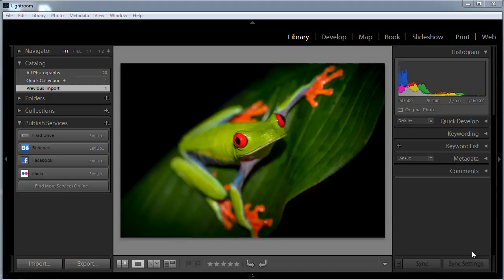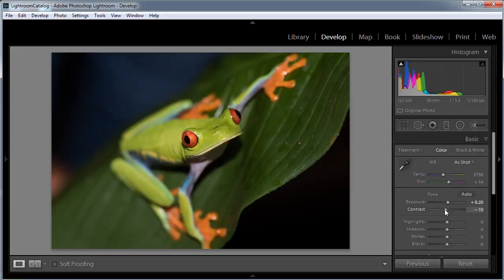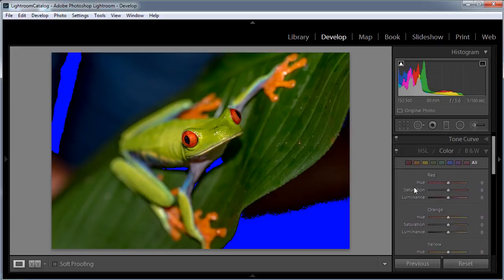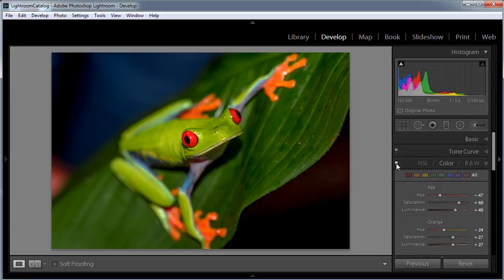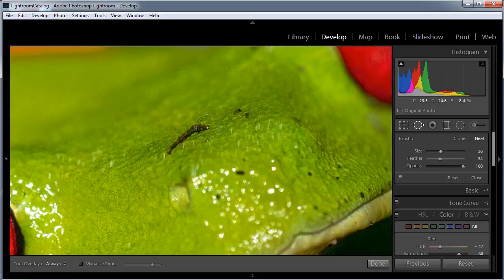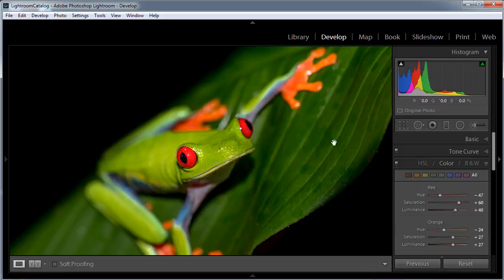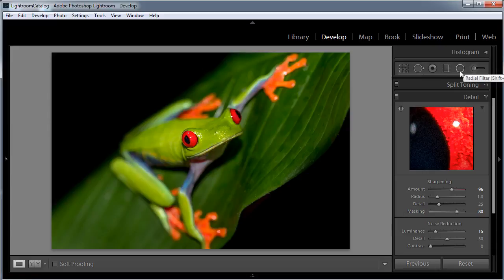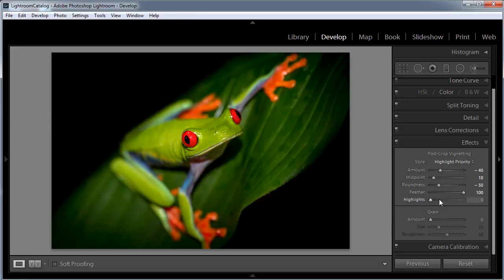Lightroom tutorial - How to selectively boost saturation and control colour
In this editing tutorial, Digital Photo magazine shows you how to selectively boost saturation and take control of tones and colours in Lightroom for RAW files bursting with impact.